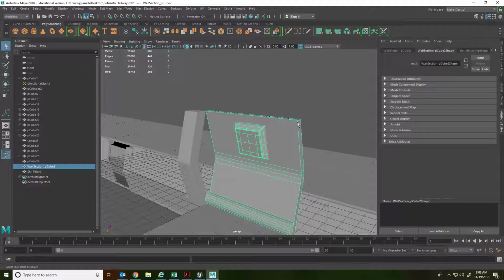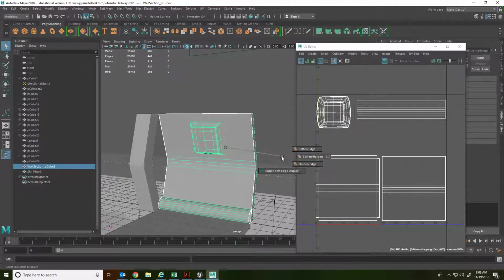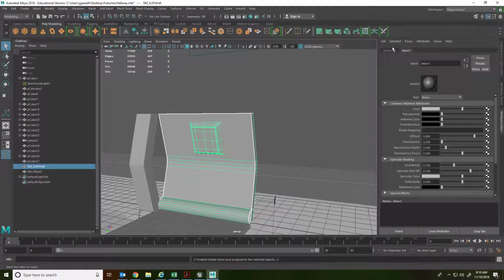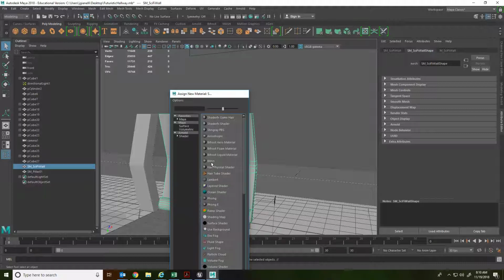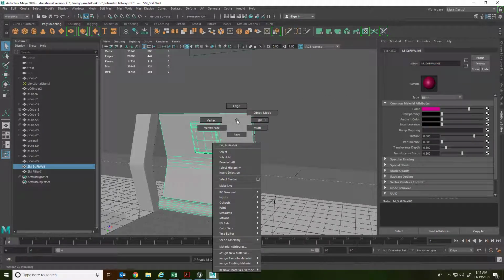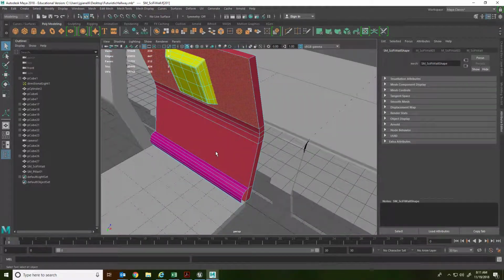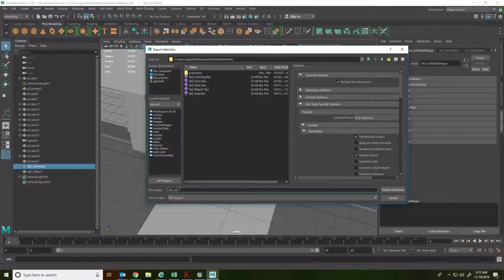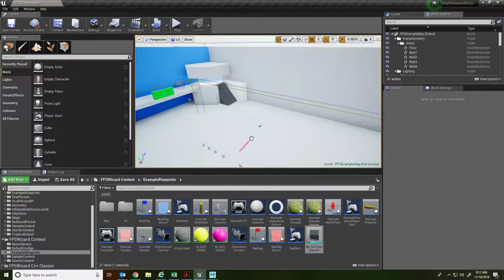Unreal Modular Wall 01 Adding Materials